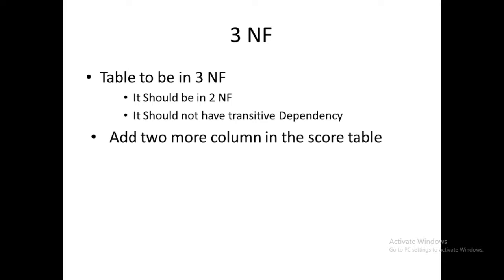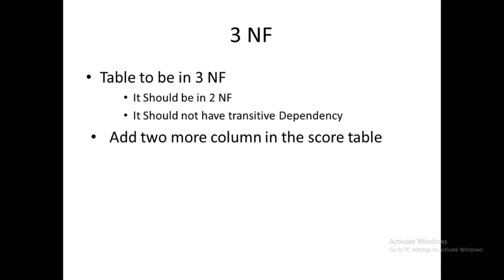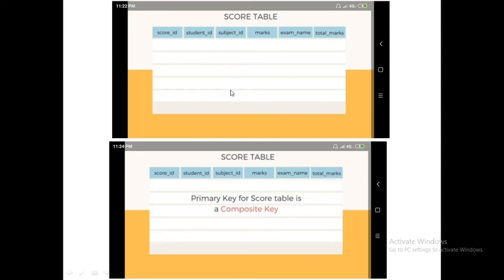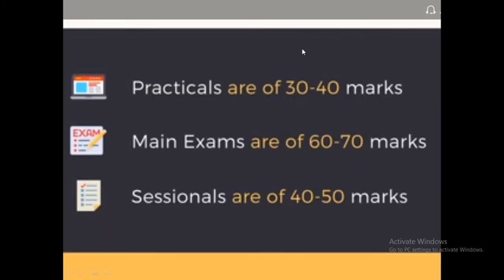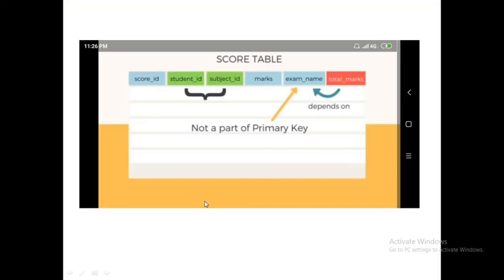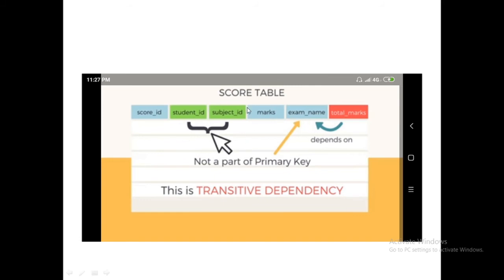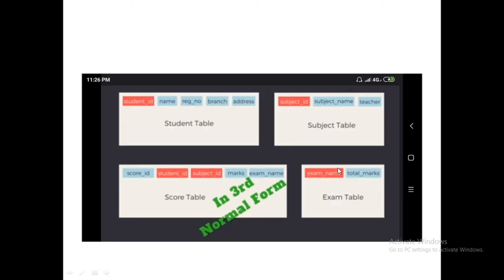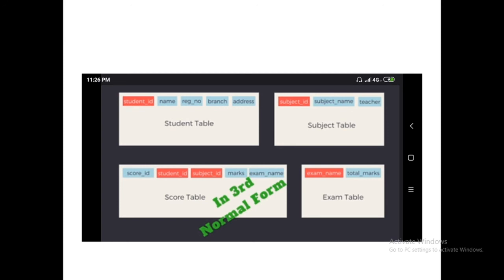B Tech S4 CS208 Principles of Database Design Mod 6 Part 5